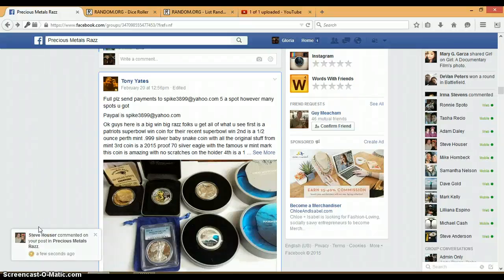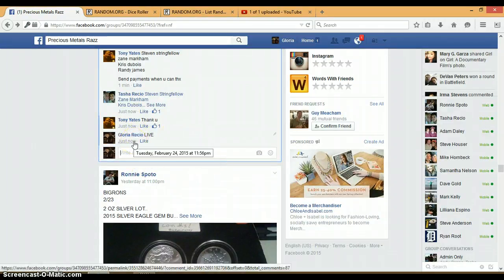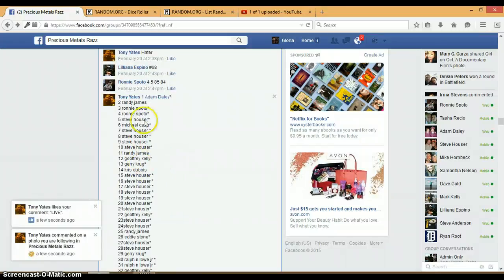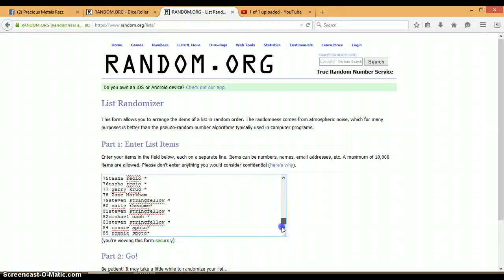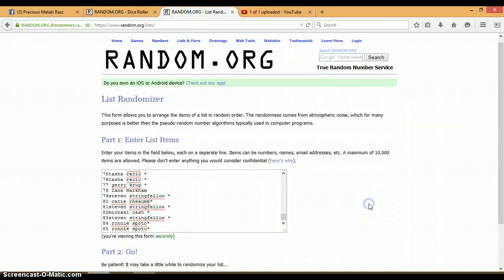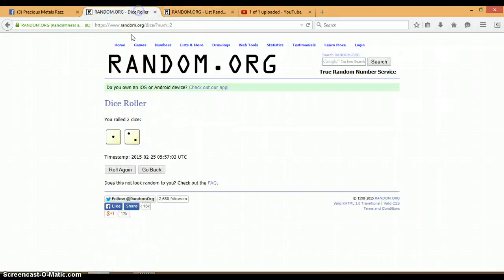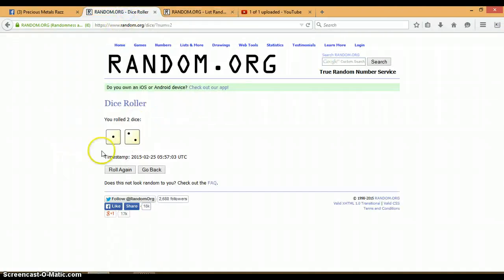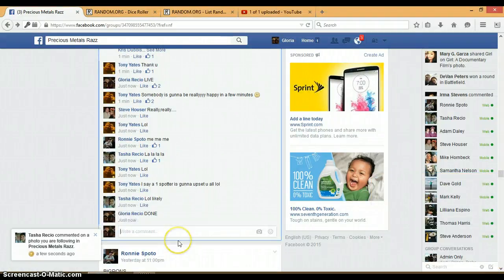SILVER LOT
TONY